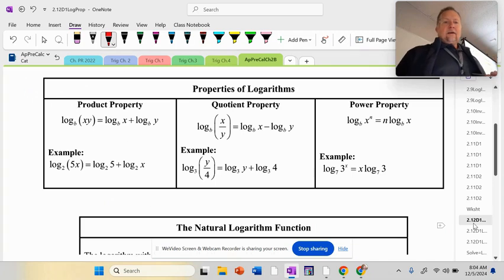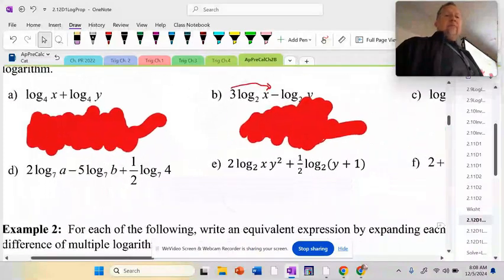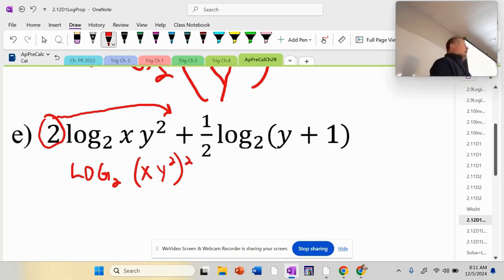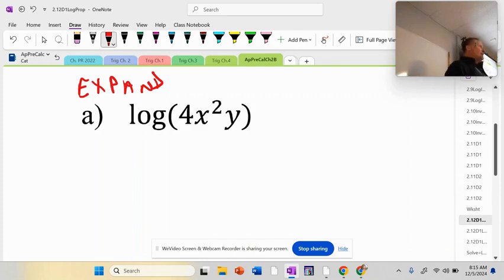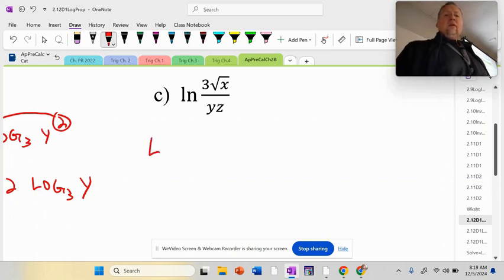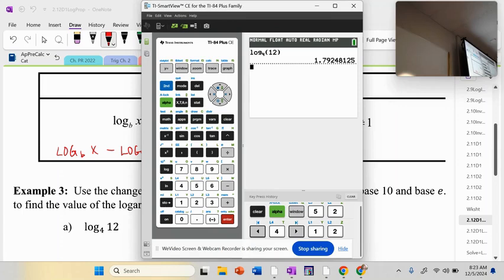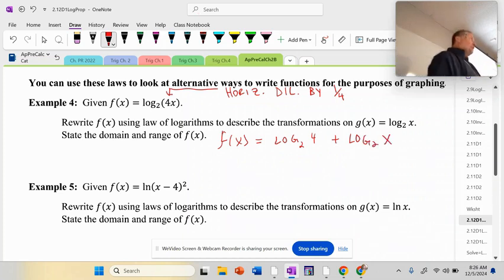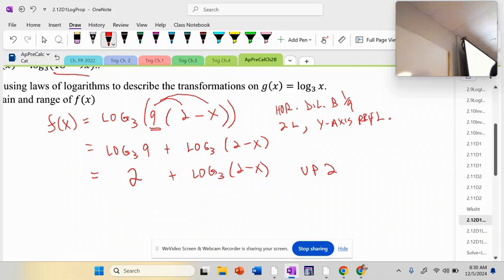Log Properties Day 1